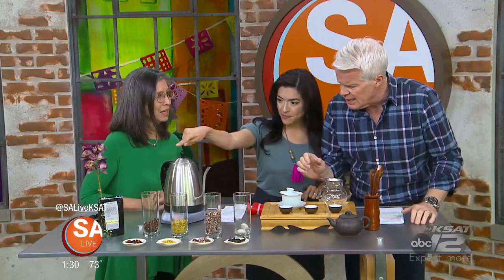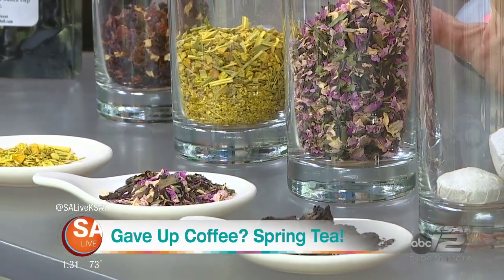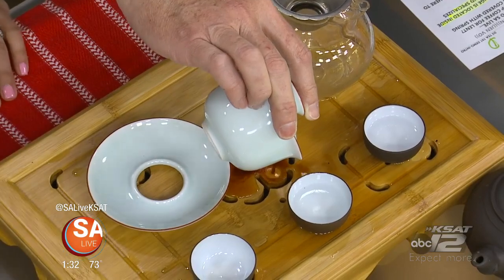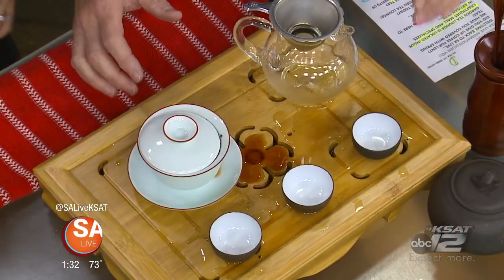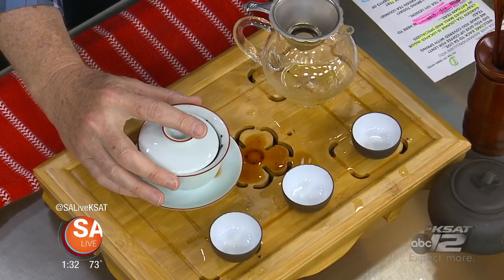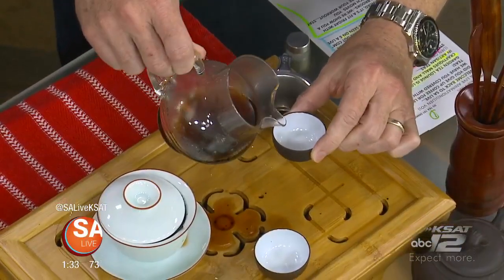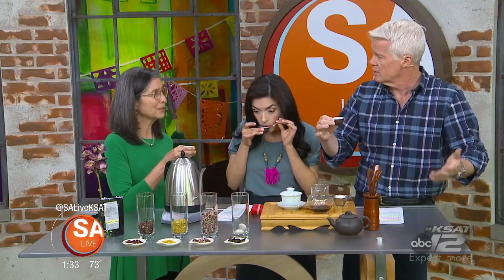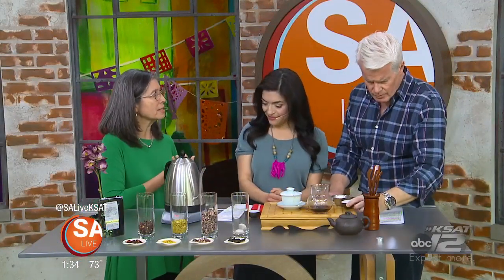It's tea time on SA Live | KSAT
Garden Tea Lounge gives a Chinese tea ceremony lesson